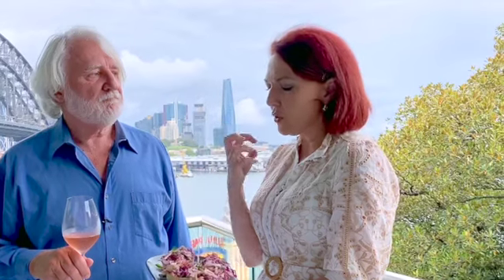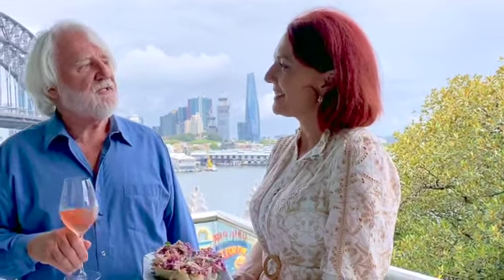Sparkling Collaboration - Entre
Entre Recipe

Vietnamese Chicken Wonton Cups
Makes 12 Prep 15 minutes Cook 10 minutes

24 wonton wrappers
1 cup shredded cooked chicken
1/2 cup chopped coriander sprigs
2 green onions, sliced
1 fresh long red chilli, sliced
1 tbsp sesame oil
1 clove of garlic, crushed
2 tsp fish sauce
Black and white sesame seeds, to sprinkle

1. Preheat an oven to 180C/160C fan-forced. Spray a 12-hole (1/3 cup) muffin tray with oil. Press two wrappers, overlapping slightly, into each hole, allowing tips to stand upright. Spray with oil. Bake for 8 minutes or until golden brown. Remove from oven. Cool completely in a muffin tray. Transfer to a serving platter.

2. Combine the remaining ingredients in a bowl. Season. Spoon into wonton cups. Serve sprinkled with sesame seeds.

As a generalisation most Asian food does well with Australian wine compared to the more acid and austere wines from Europe, so you have a situation where you have abundant flavour in our wines as so does Asian food, so the synergies are easier to find.

I chose to pair this dish with Chandon Methode Ancestrale Rose, its ripper, fuller and more generous, well placed to work well with the ingredients/flavours. I also included the Chandon Vintage Brut 2016; its honey, hints of toast, mellow, poached pear, aged chardonnay characters coming through made a versatile alternative.